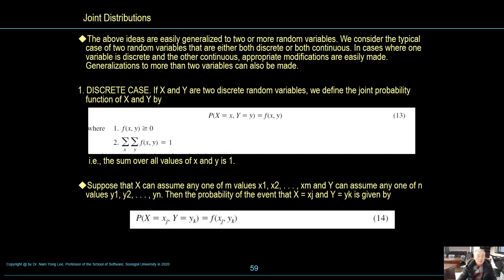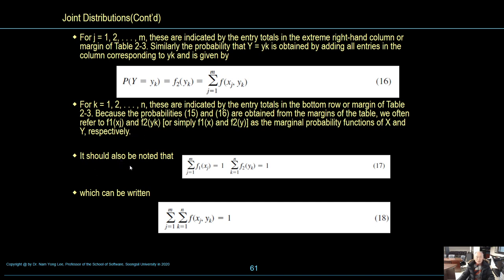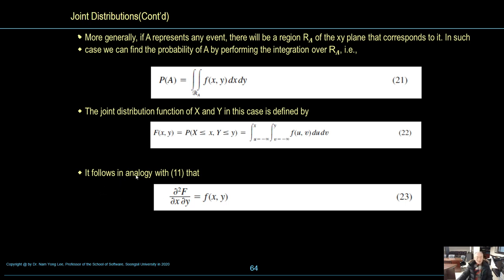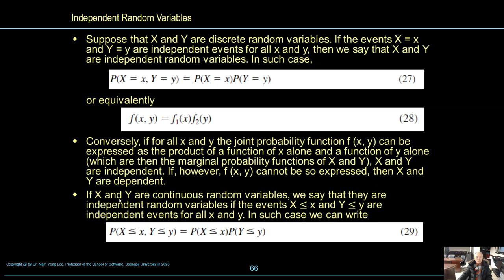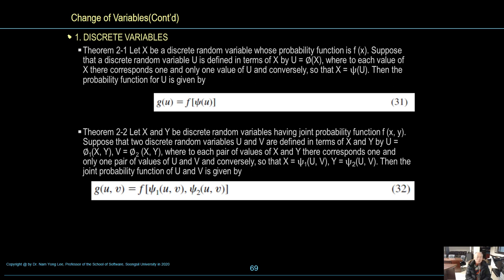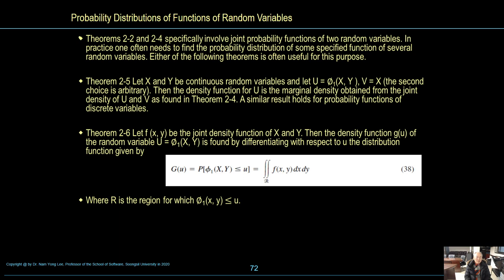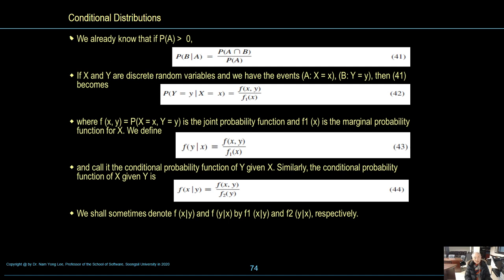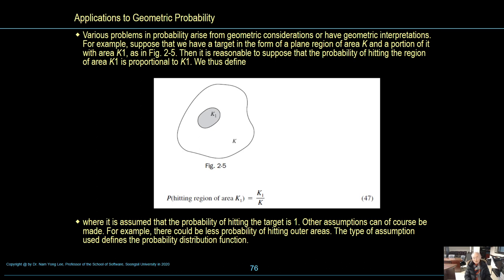{01 Probability and Statistics Basics 60-77}｜연구방법론｜이남용교수tv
문제해결을 위한 고급 확률통계이론으로 기초통계이론, 확률분포이론, 표본추출, 회귀분석, 구조방정식 등을 포함합니다.